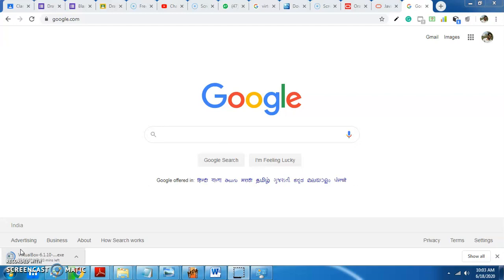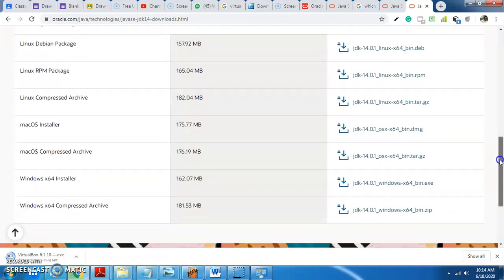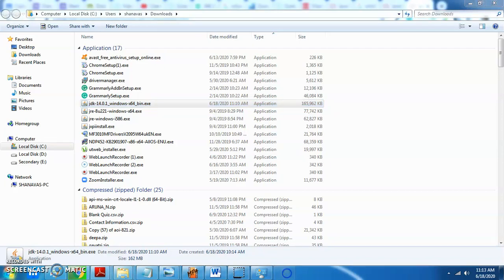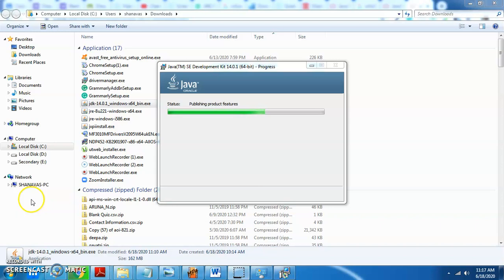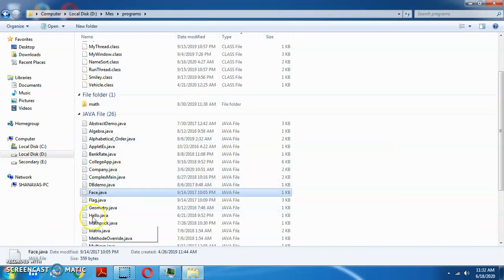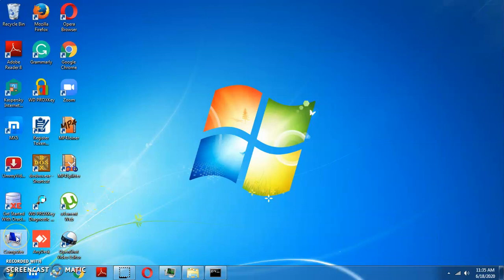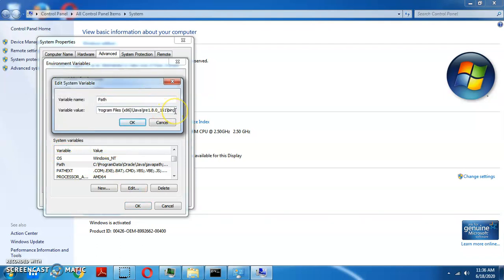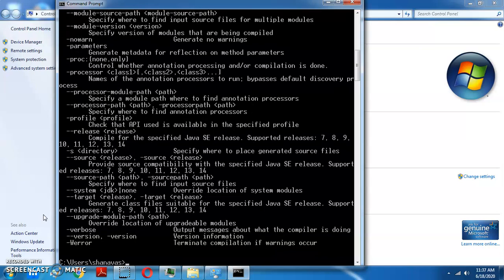Java Install and setup path In Windows permanantly | Malayalam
This video explains how to download and install java in windows. Also explains how to set up path of java permanantly.